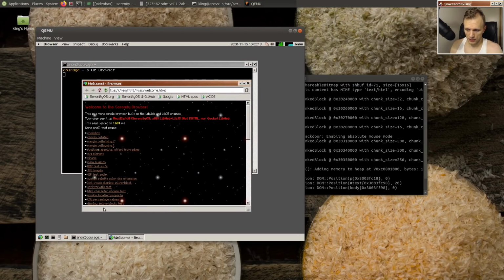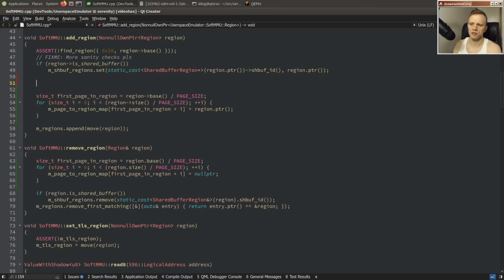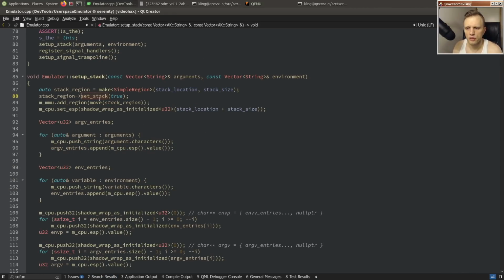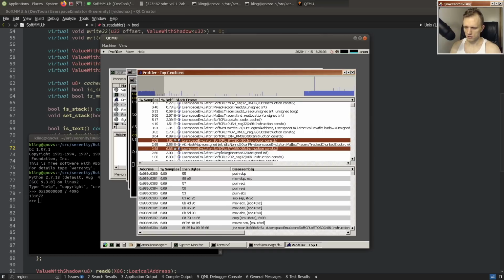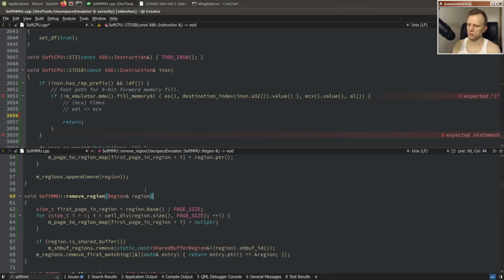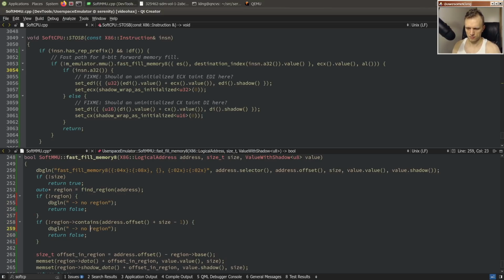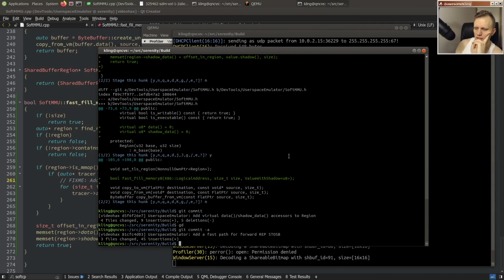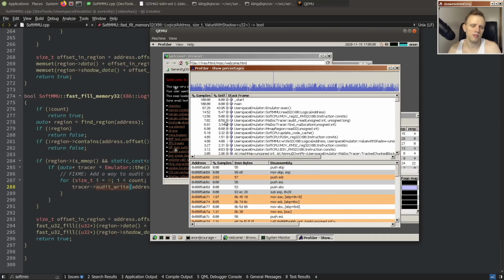Emulator hacking: Optimizing page tables and memset()